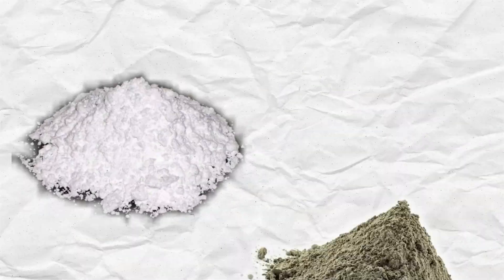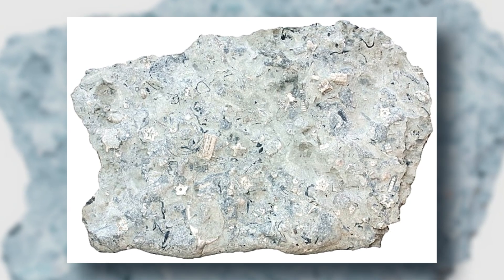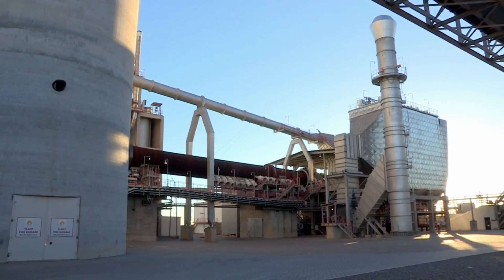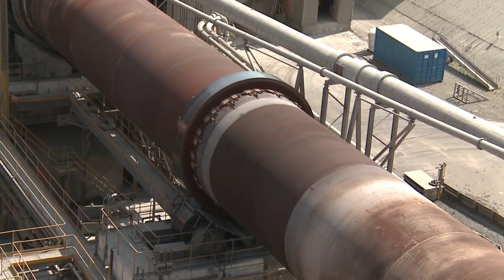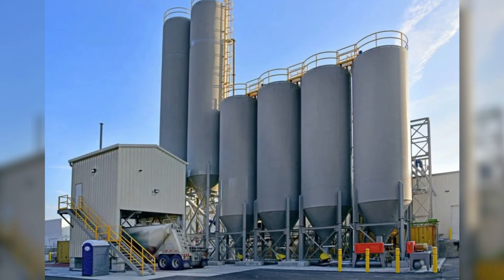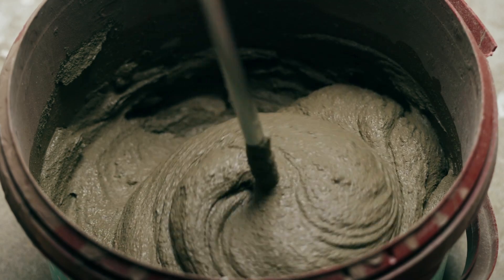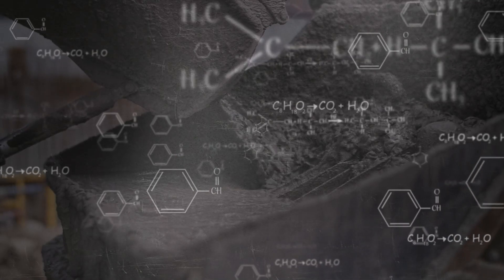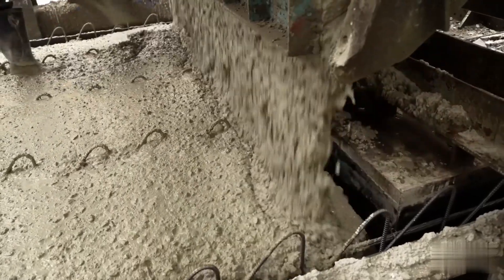How Cement is Made - The Secret Factory Process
In today's video, we delve deep into the fascinating process of manufacturing cement - an integral component in various construction projects.

We trace the journey from raw materials to the final product, shedding light on the various industrial stages, including preheating, pyroprocessing, cooling, and grinding. We also explore the significant environmental impact of cement production and the steps taken to mitigate it. For anyone interested in construction, chemistry, or environmental science, this video offers valuable insights.